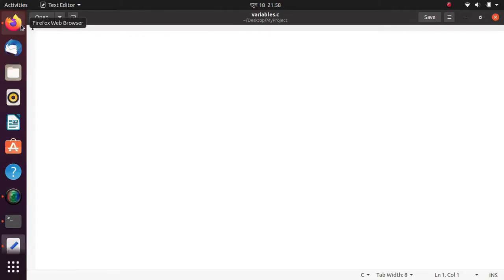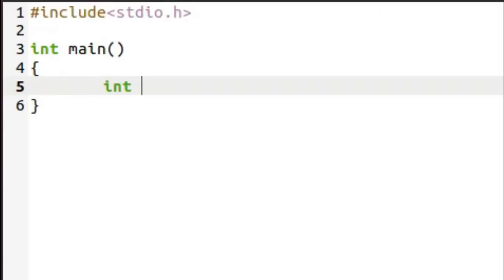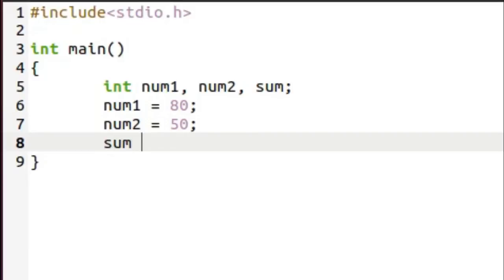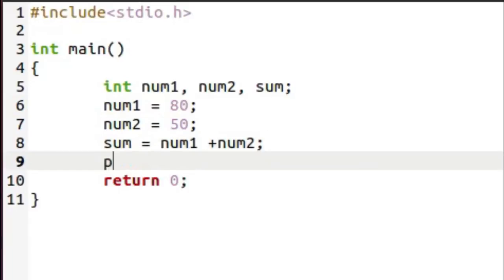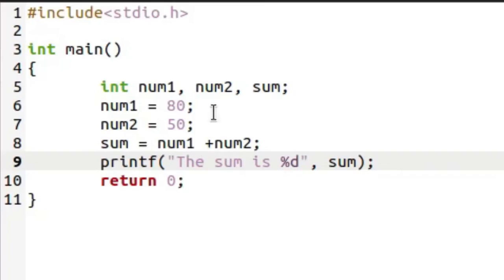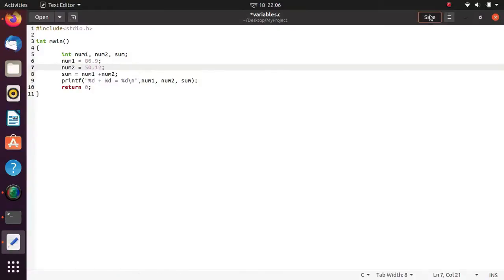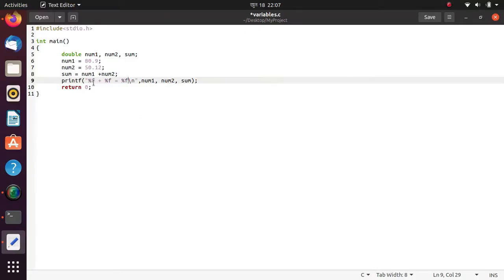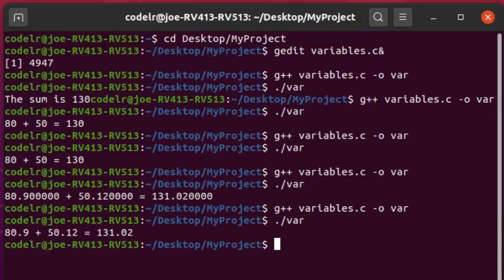C Programming for Beginners - Variables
In this video I have shown how to declare int and double variables in C and assign values and use them letter.